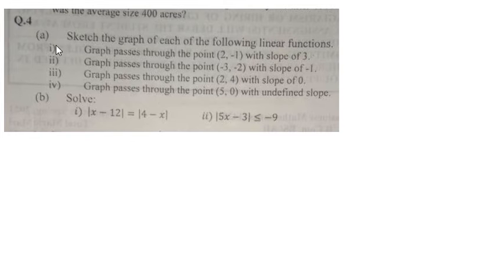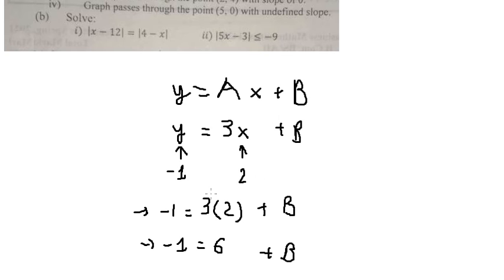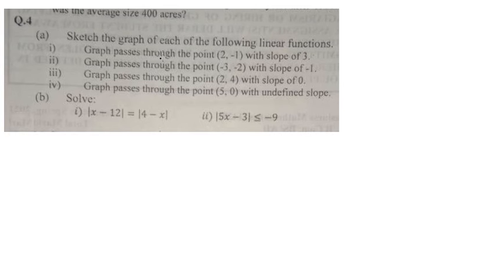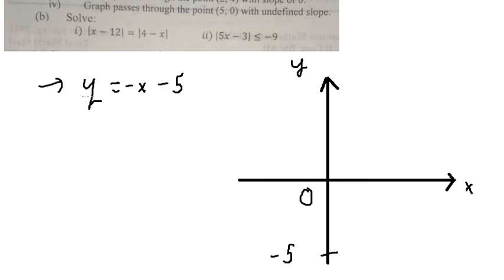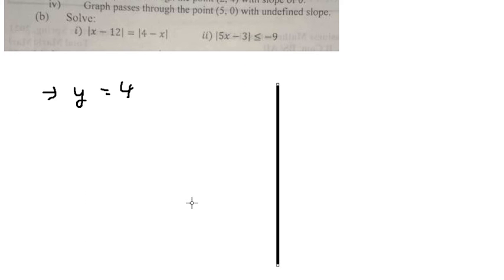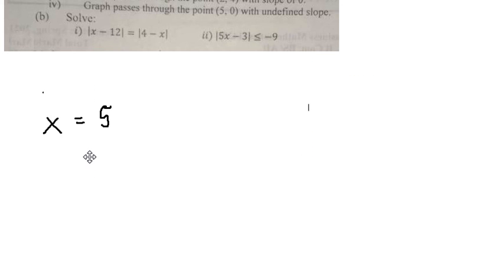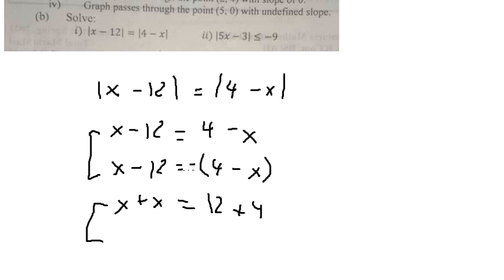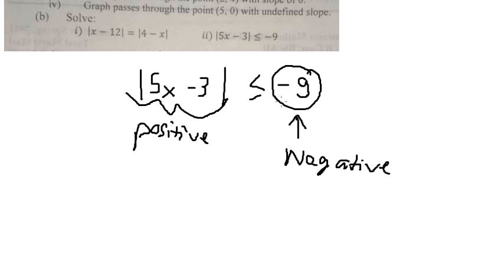Calculus Help: Sketch the graph of each of following linear functions - allama iqbal open university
Here is the technique to solve these question related to graph and the absolute values